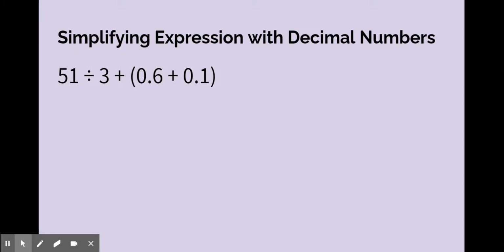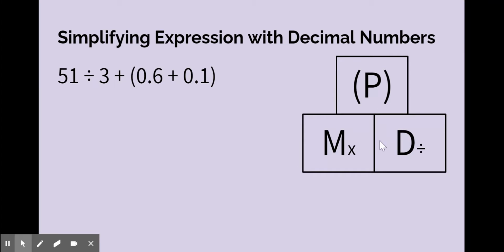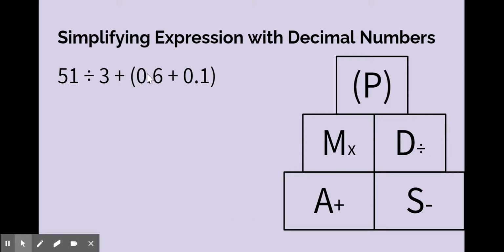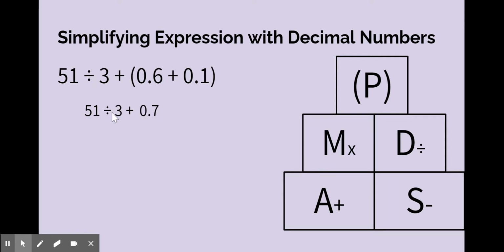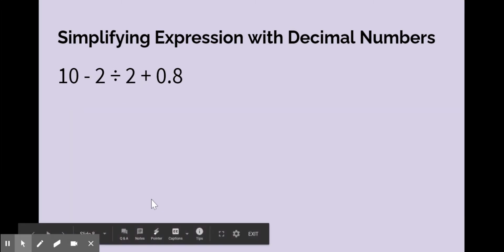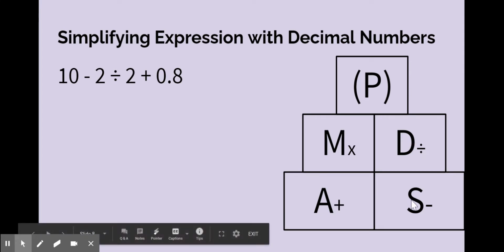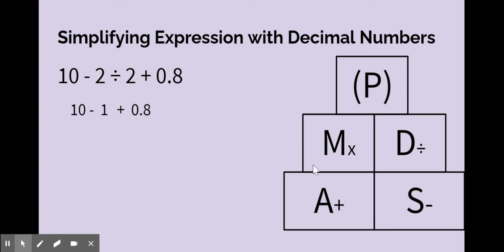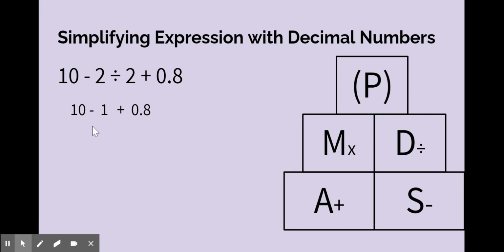Expressions with Decimals